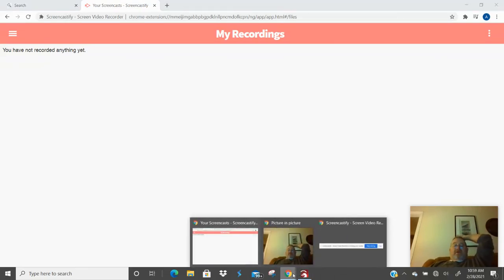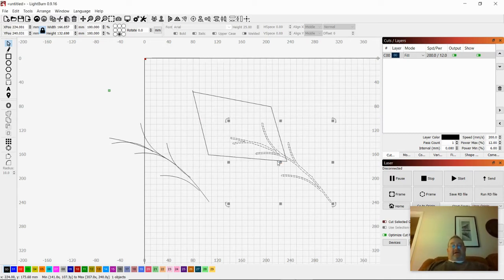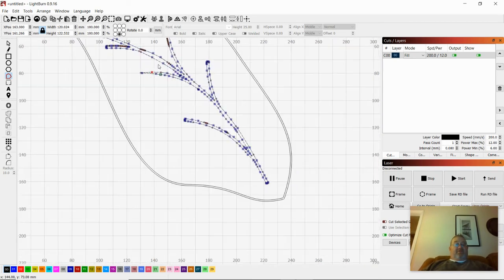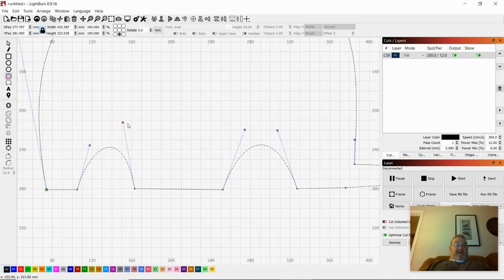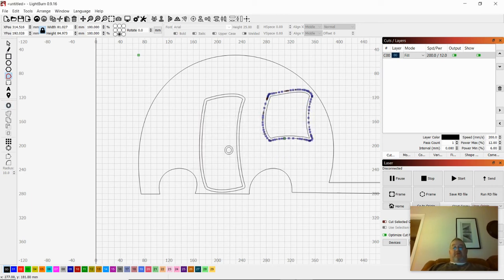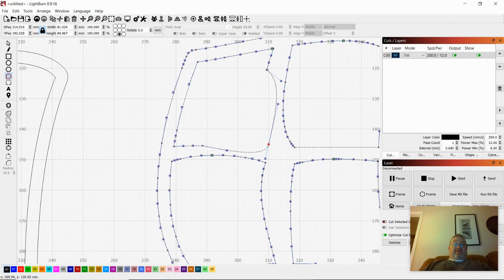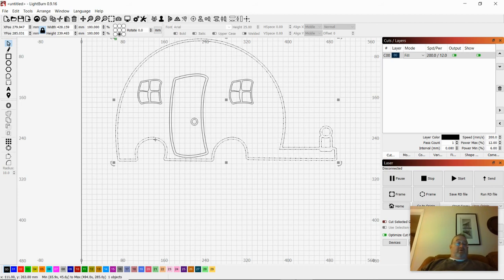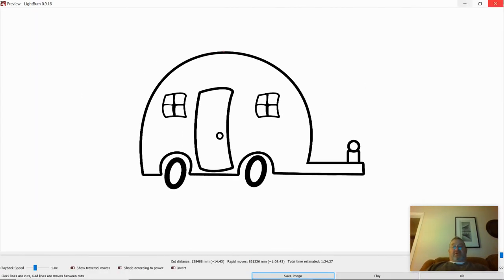Draw Leaf and Camper in Lightburn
How to use nodes, not for experts.